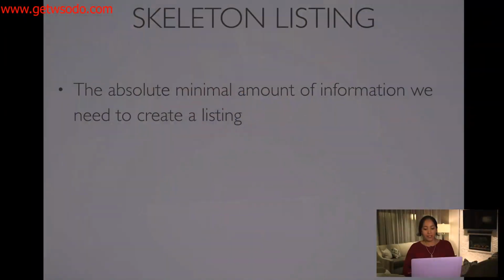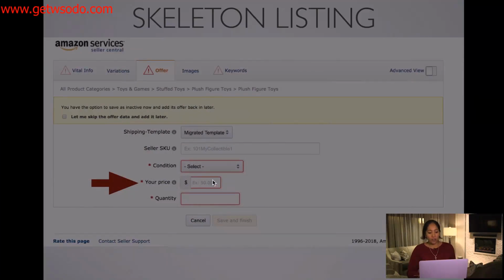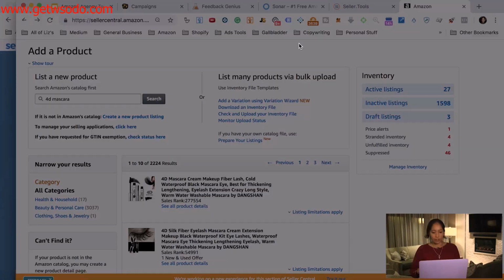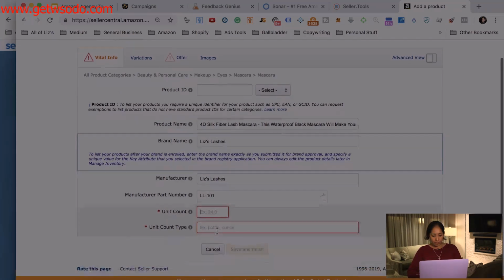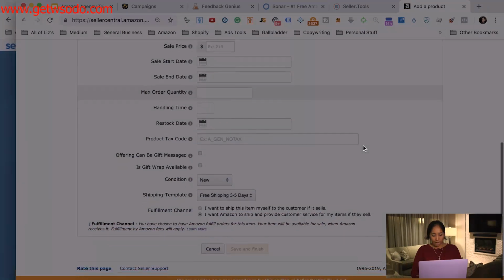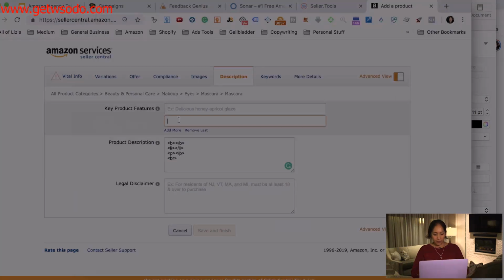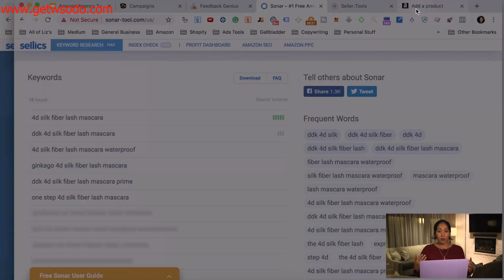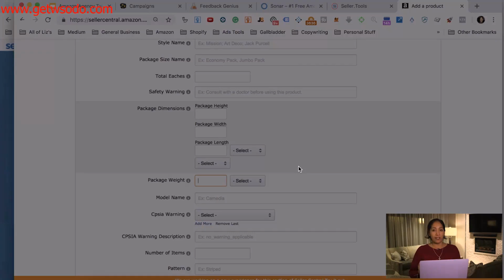27 Liz Herrera Lesson #14 How to Add a Listing